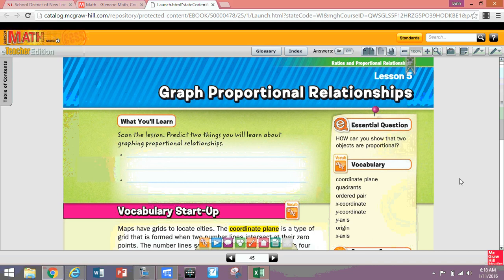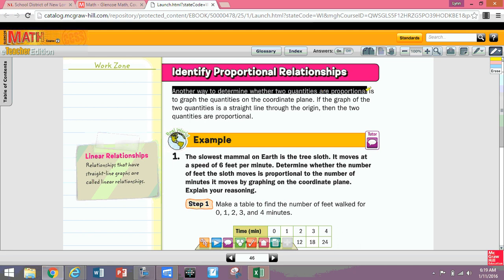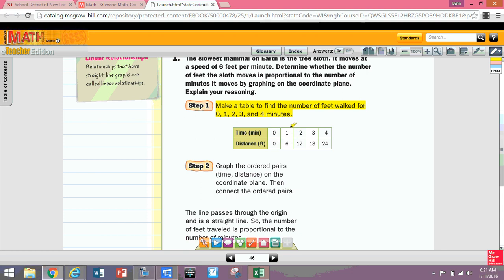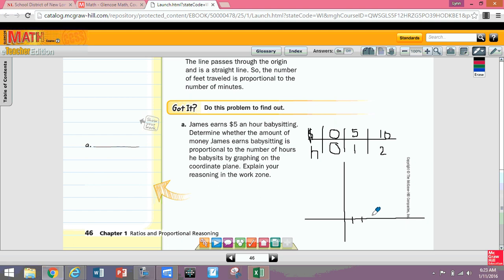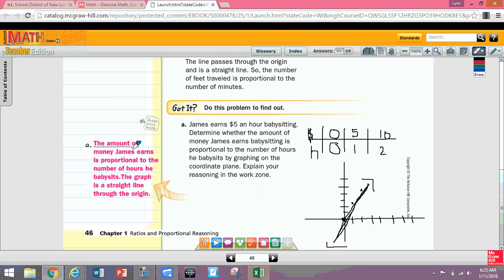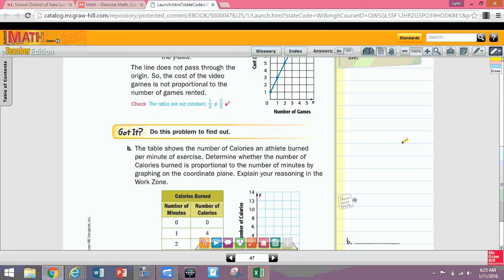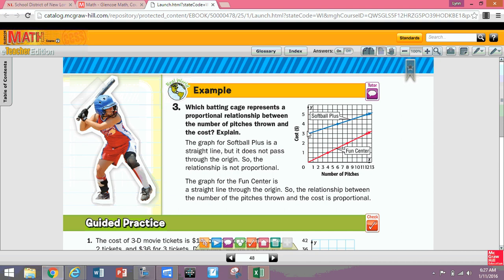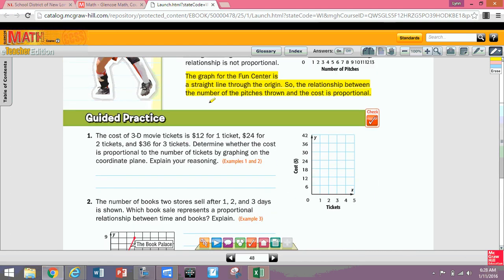Lesson 5 4 Graphing Prop Relationships